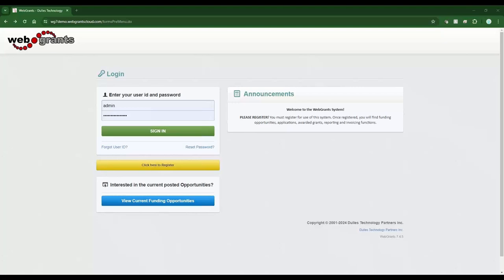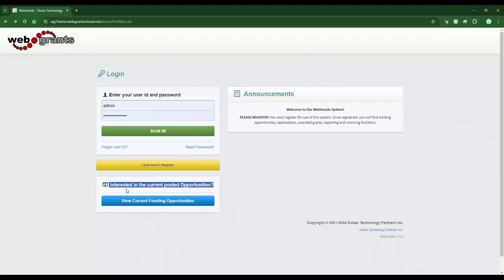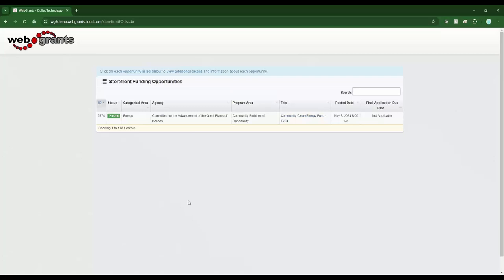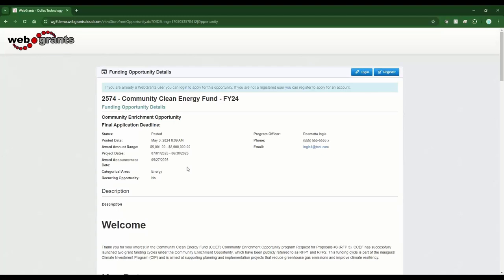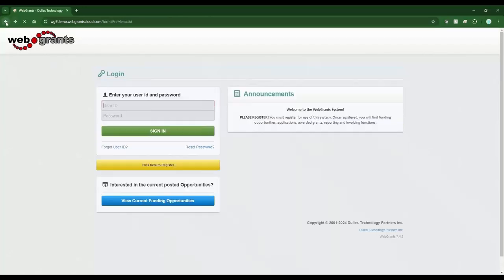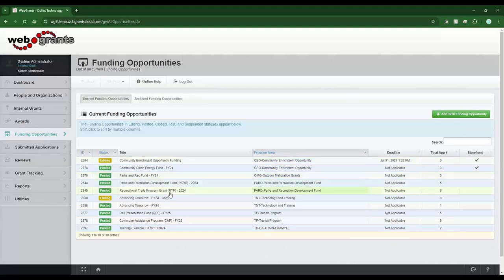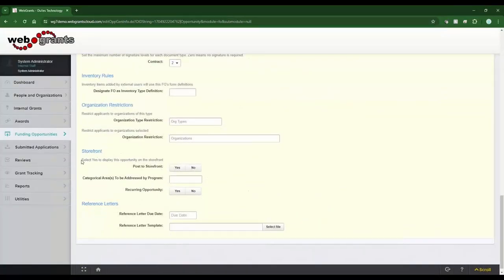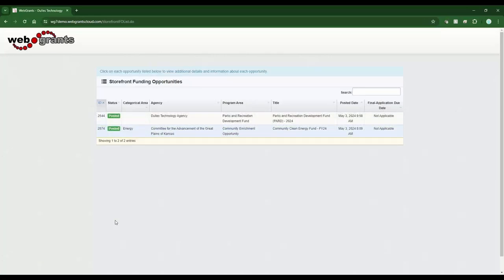The Storefront Feature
This video goes over the storefront feature and how to set it up in the Webgrants system.